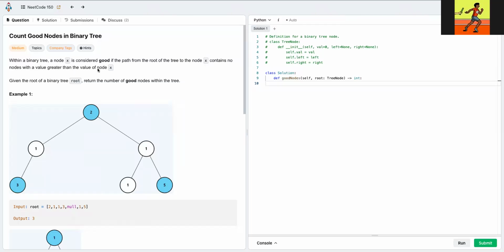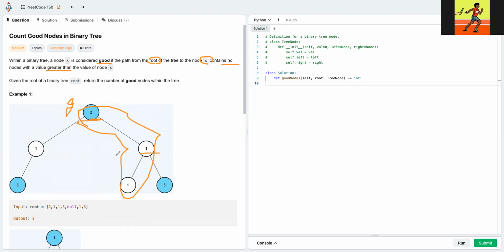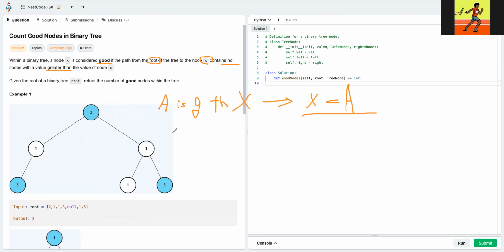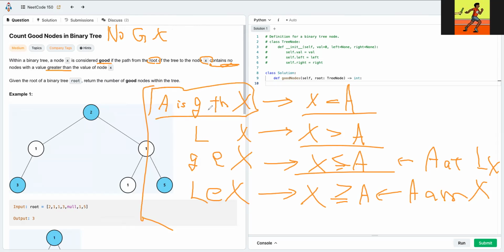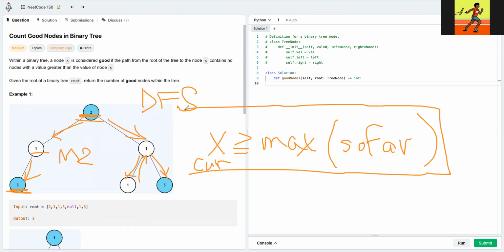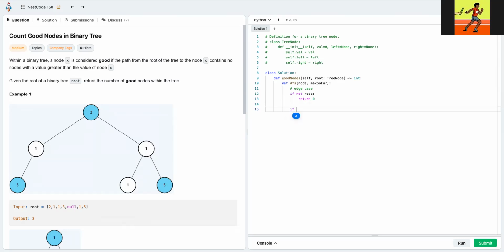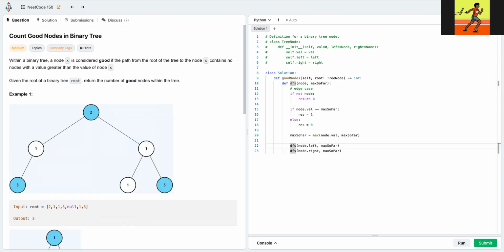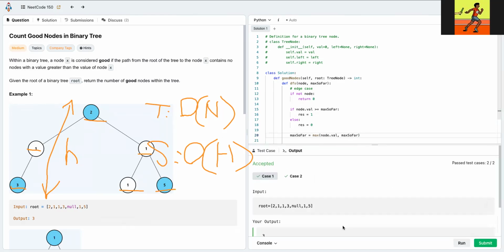Count Good Nodes in Binary Tree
🔗reference

⏳︎ menu
0:00 Walk through
11:24 Coding

🔑Key concept
We have to hold the maximum value so far in the path.
No greater than x means x is greater than every node.
Be carefully and Confirm the constraints to interviewer!